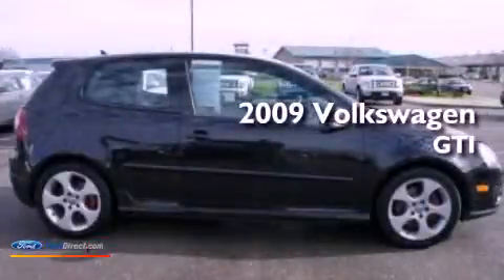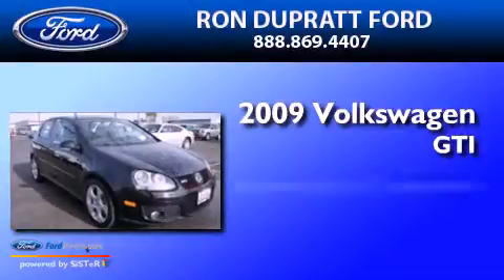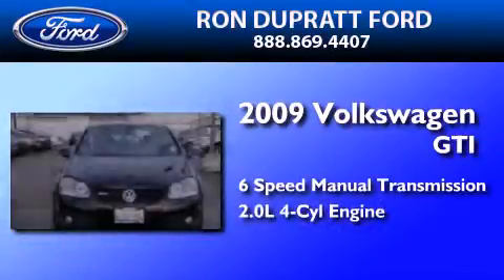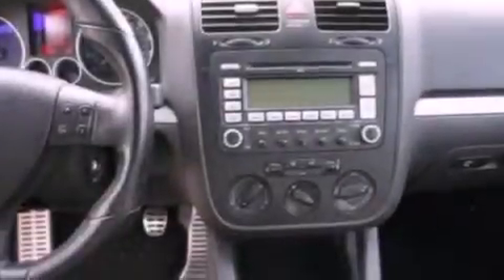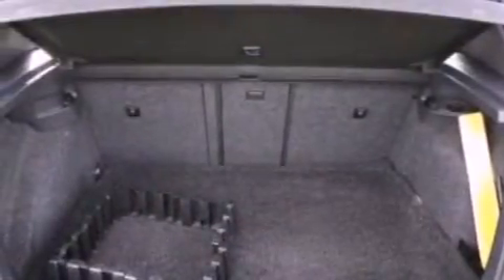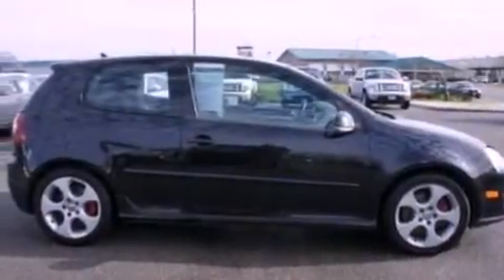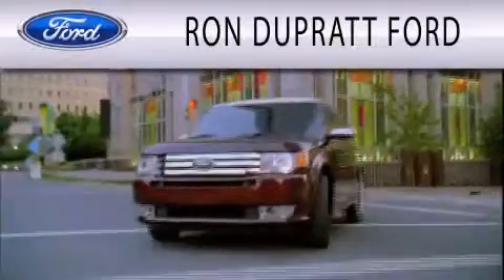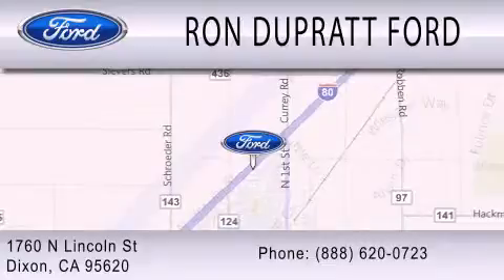2009 Volkswagen GTI Dixon CA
Year : 2009
 Make : Volkswagen
 Model : GTI
 Engine : 2.0L I4 16V GDI DOHC TURBO
 Trans . : 6-SPEED MANUAL
 Exterior : BLACK MAGIC METALLIC
 Miles : 70,490
 Interior : ANTHRACITE
 Stock : 15380